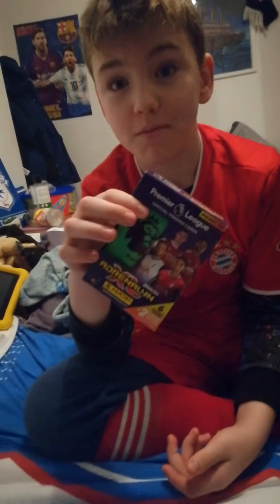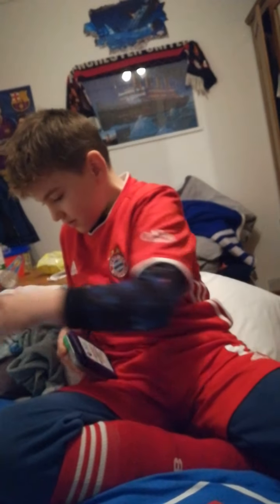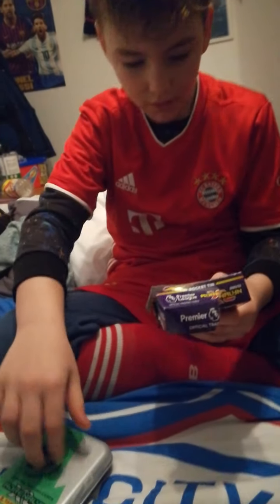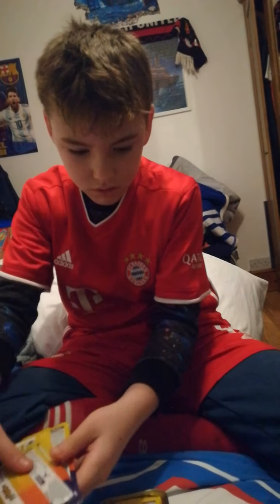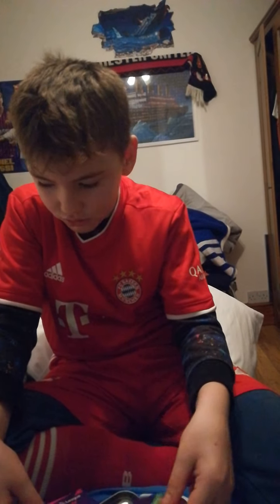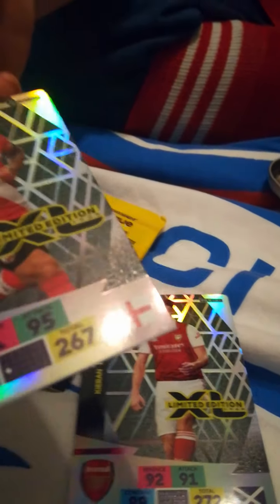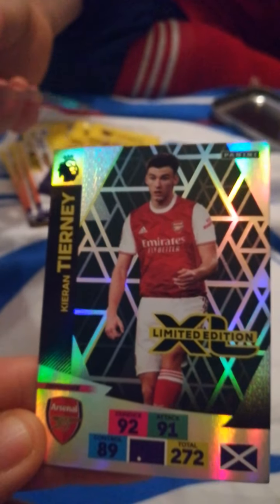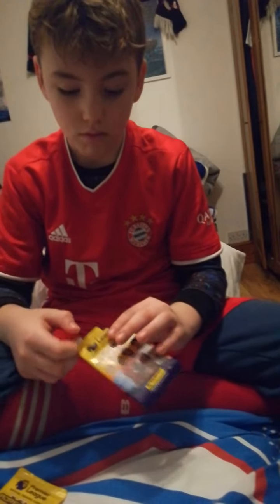Panini adrenalyn xl premier league pocket tin with limited edition Tierney and Ings